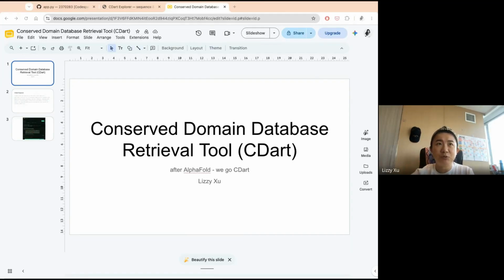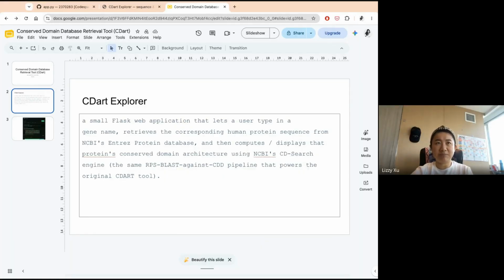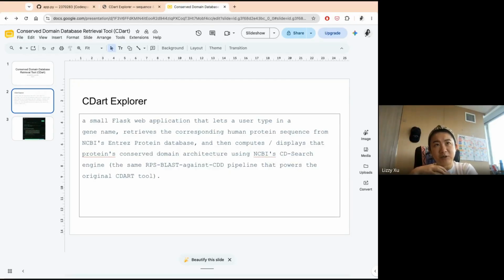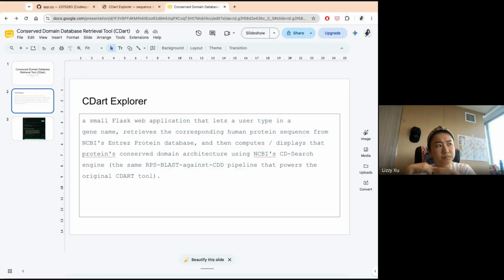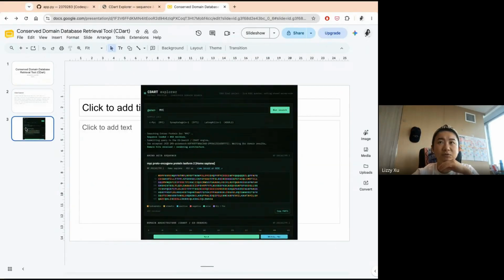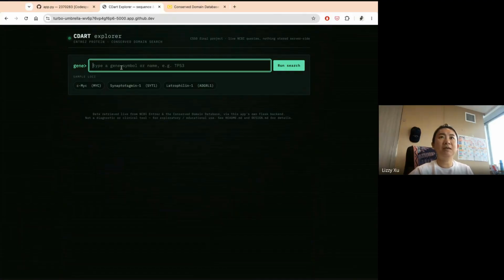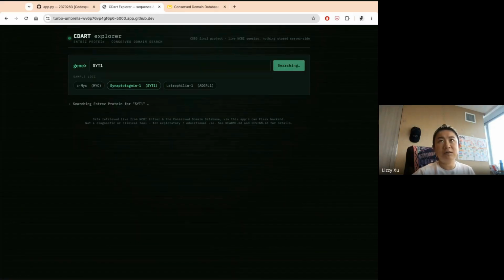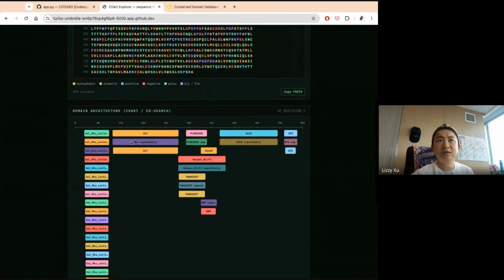CDart presentation (CS50 Harvard 2026 Summer)